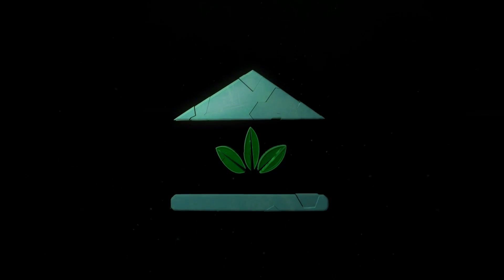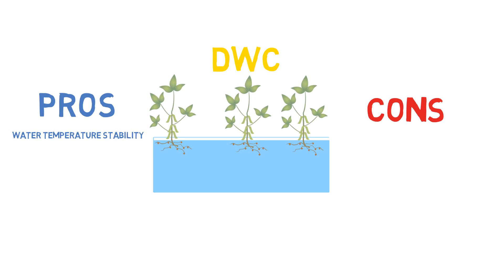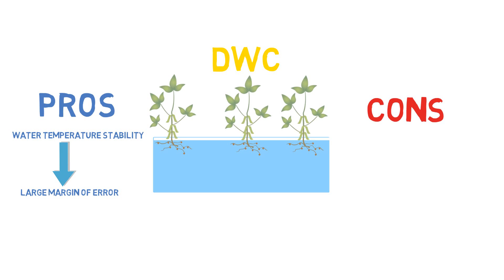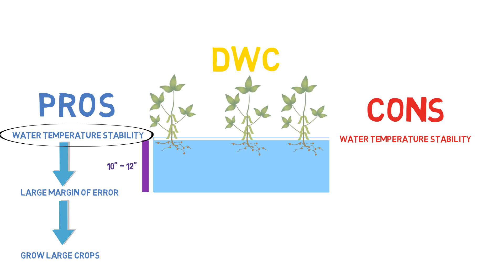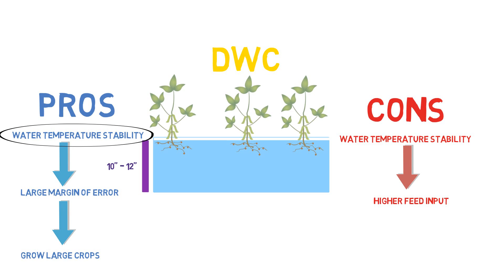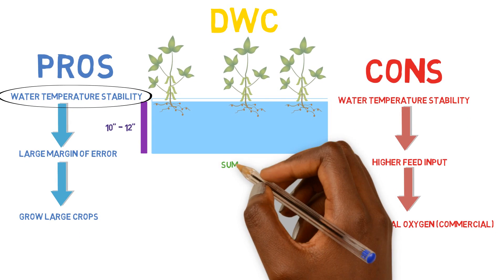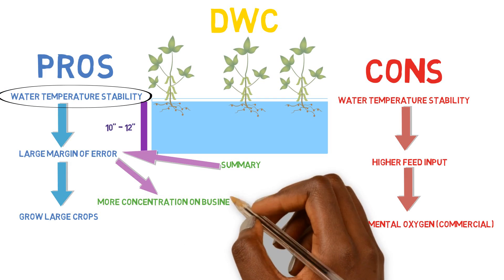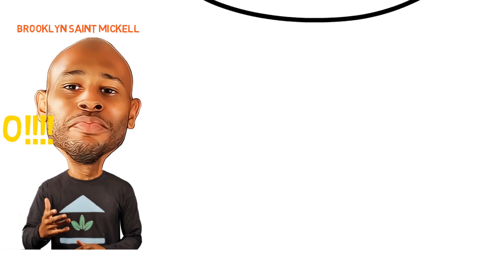DWC Pros And Cons | Aquaponics